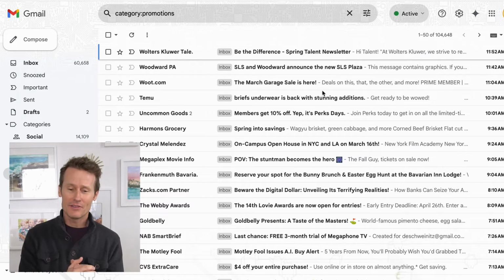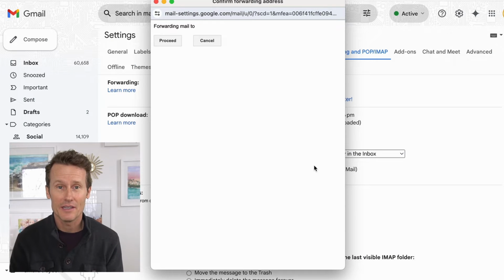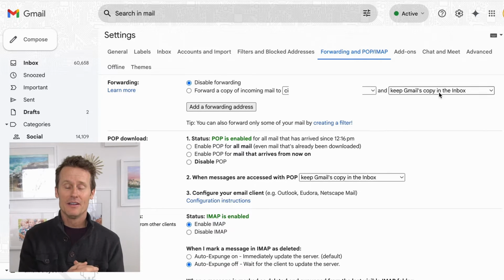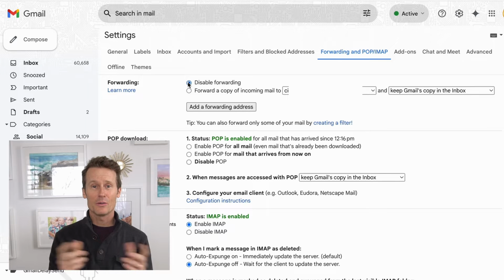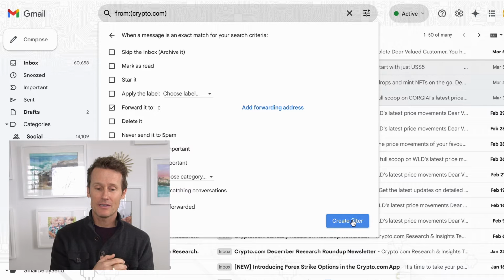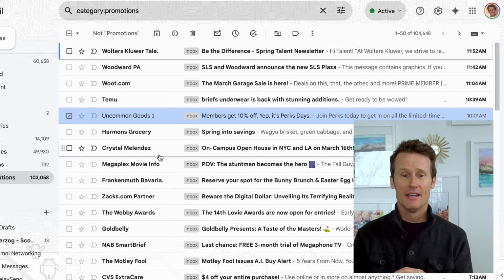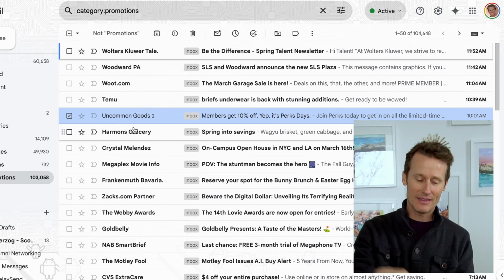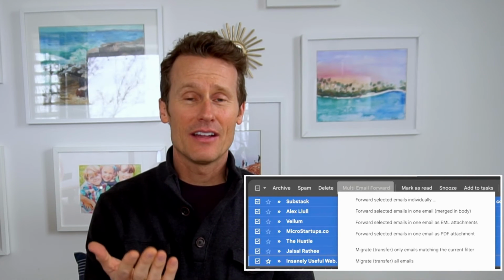How to set up email forwarding in Gmail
📧🔀 How to set up email forwarding in Gmail | Step-by-Step Tutorial! 🔀📧

Whether you have multiple inboxes or need to forward specific emails, I've got you covered with easy-to-follow steps.

📚 Chapter Breakdown:
0:00 - Introduction
0:19 - Set up email forwarding in Gmail settings
2:05 - Creating Filters for Selective Email Forwarding
2:59 - Forwarding Individual Emails
4:02 - Using Chrome Extension CloudHQ

📁 Set up email forwarding in Gmail settings:
1️⃣ Go to Gmail settings ➡️ "See all settings" and navigate to "Forwarding and POP/IMAP."
3️⃣ Refresh your browser, Select "Forward a copy of incoming mail to" to enable the feature. Then decide what should happen to the original copy of the email once it’s been forwarded.
4️⃣ Finally, click on "Save Changes."

🔍 Creating Filters for Selective Email Forwarding:
1️⃣ Go to Gmail settings ➡️ "See all settings" ➡️ "Forwarding and POP/IMAP."
2️⃣ In Forwarding section, select "Creating a filter."
4️⃣ Confirm the process and Finally, click on "Save Changes."

📧 Forwarding Individual Emails:
1️⃣ Open the email you want to forward.
2️⃣ Click on the three dots menu and select "Forward."
➡️ Alternatively: Using Keyboard Shortcuts:
1️⃣ Press "Shift" + "?" to pull up keyboard shortcuts.
2️⃣ Press "F" to forward an email instantly.

💡 Additional Option: Using Chrome Extension Cloud HQ:
1️⃣ Install Cloud HQ from the Chrome web store.
2️⃣ Select multiple emails and forward them to another address effortlessly.